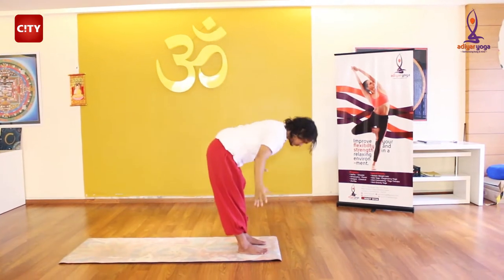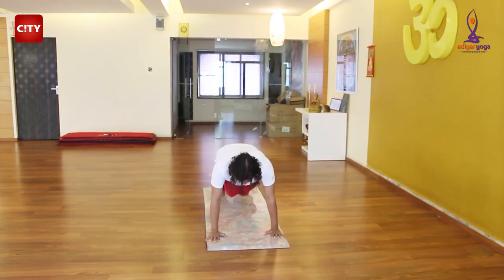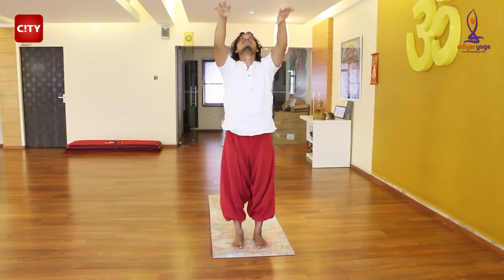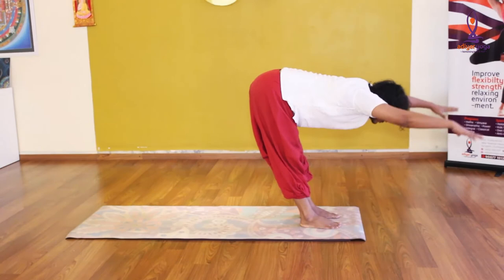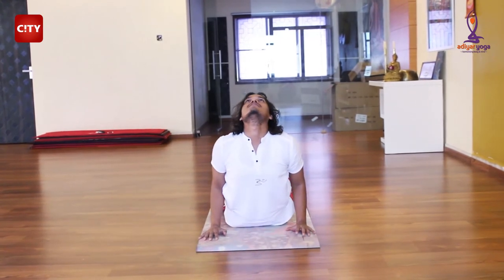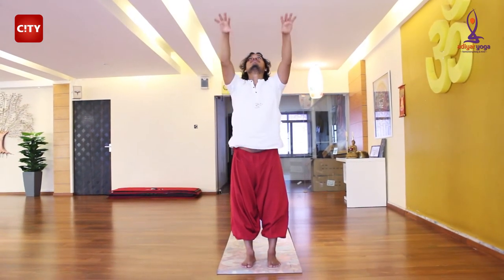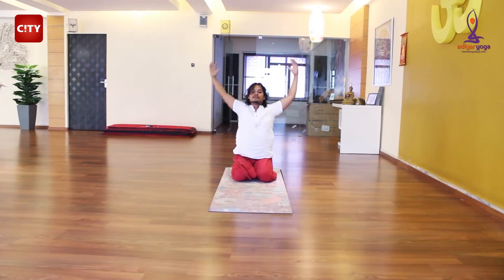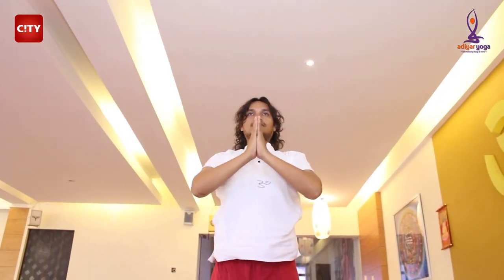International Yoga day: This yoga by experts from Adiyar Yoga helps for overall well being